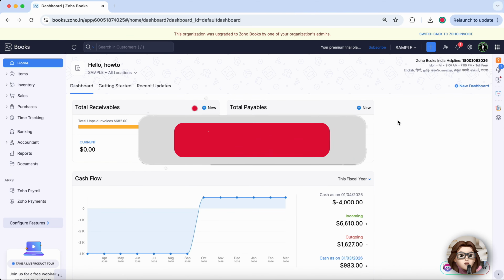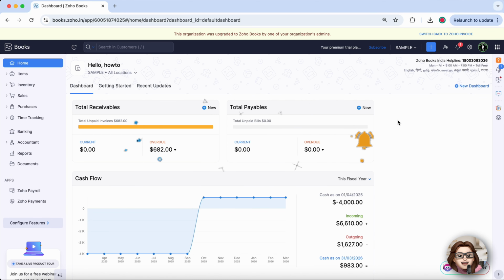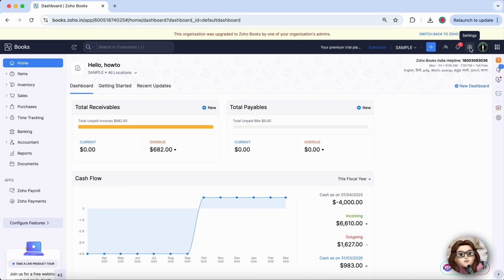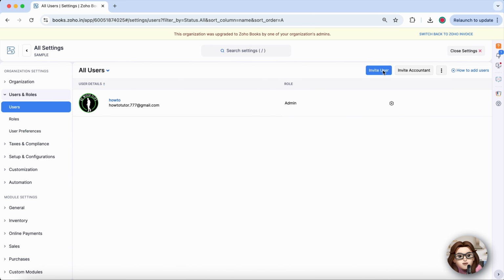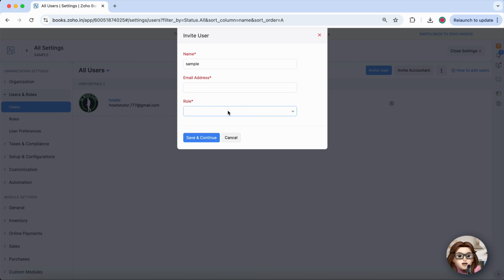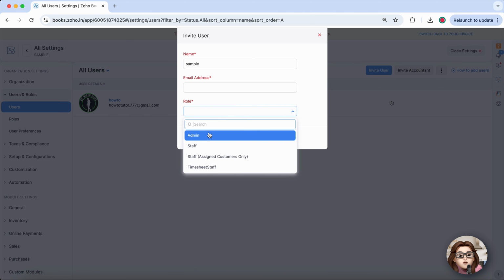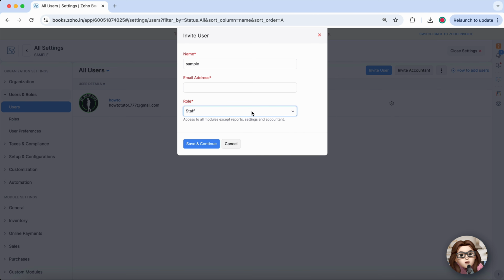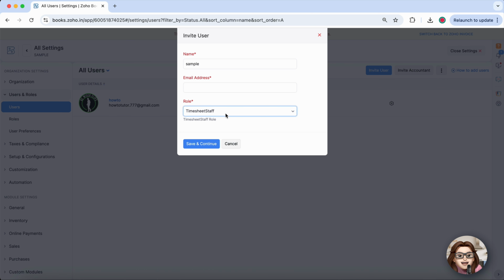How to Give Access in Zoho Books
In this detailed tutorial, you’ll learn how to give access in Zoho Books to your team members, accountants, or business partners safely and easily. Managing user permissions in Zoho Books is an essential part of keeping your financial data secure while ensuring that your team can collaborate efficiently.

Zoho Books allows you to add users and assign roles such as Admin, Staff, or Custom Roles, giving you full control over who can view, edit, or manage different modules. This is especially useful for businesses that work with multiple team members, external accountants, or clients who need limited access.

To get started, log in to your Zoho Books account and go to Settings → Users & Roles. You can choose predefined roles like Admin, Staff, or Accountant, or create a Custom Role by selecting specific permissions for modules like Invoices, Banking, Reports, or Purchases. Once you send the invite, the user will receive an email to join your organization in Zoho Books.

We’ll also walk you through how to edit or remove user access if someone leaves the company or no longer needs permission. You’ll learn how to restrict sensitive areas like financial reports or payroll while allowing access to sales or customer data.

By the end of this tutorial, you’ll know exactly how to give, modify, or revoke access in Zoho Books, ensuring a secure and collaborative workflow for your business.

This video shows you How to Give Access in Zoho Books Easily! Watch this Video till the end to learn How to Give Access in Zoho Books.

Were you able to figure out How to Give Access in Zoho Books? Share this with your friends who want How to Give Access in Zoho Books.

Problem Solved in this Video-:

What Do you Think of How to Give Access in Zoho Books?